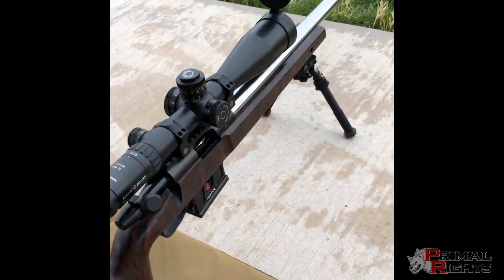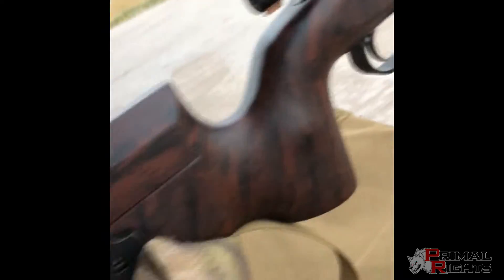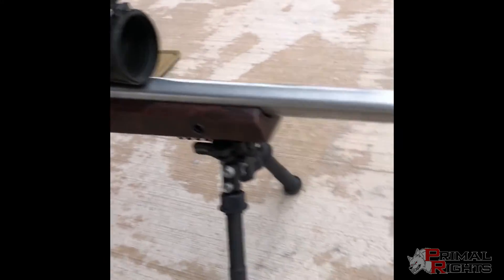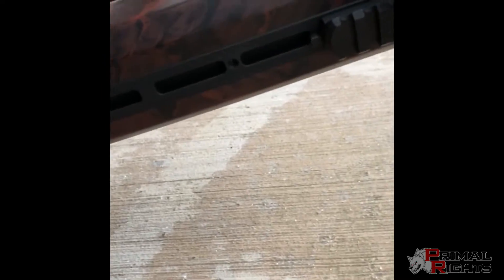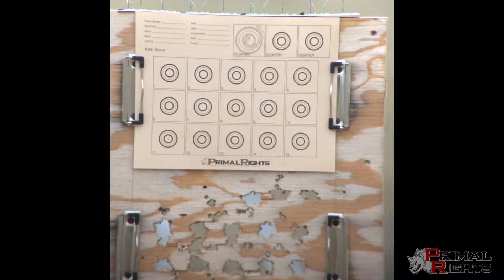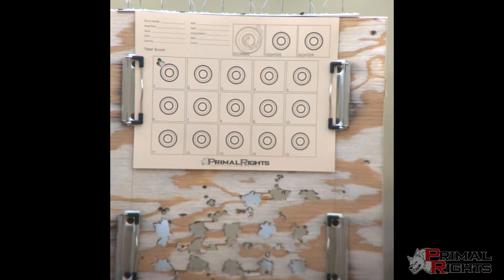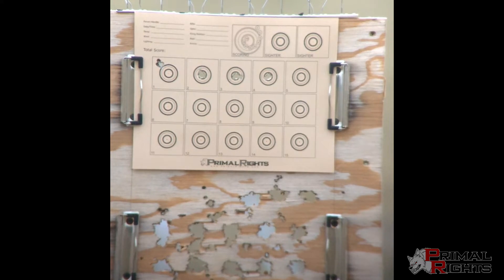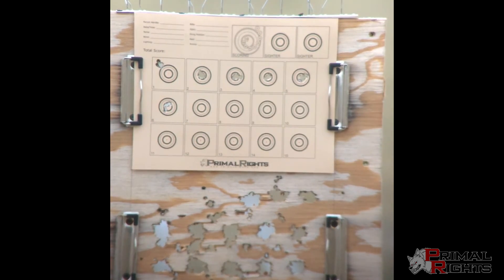Testing session #1 with RimX #179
Testing session #1 with RimX #179 - polar biathlon @ 50yds. 28f.